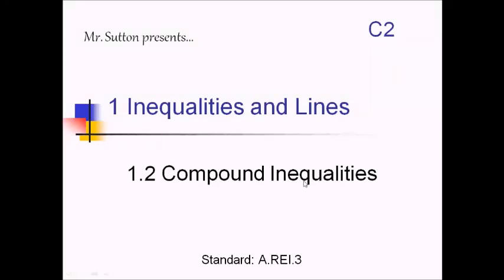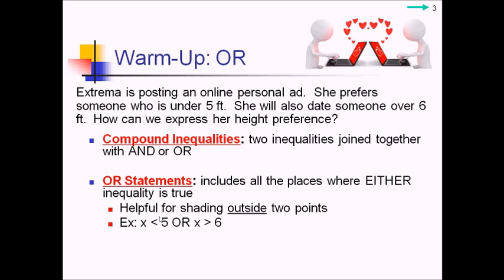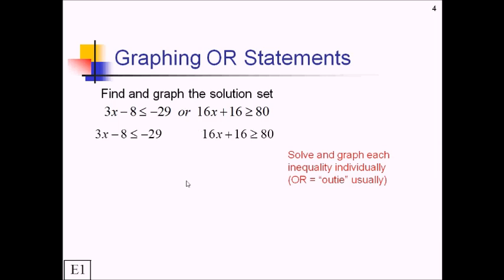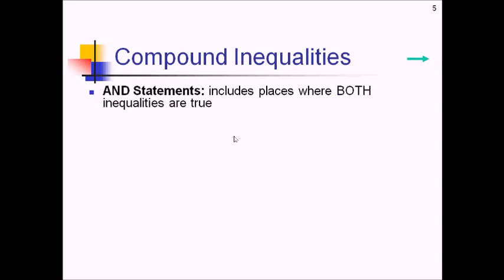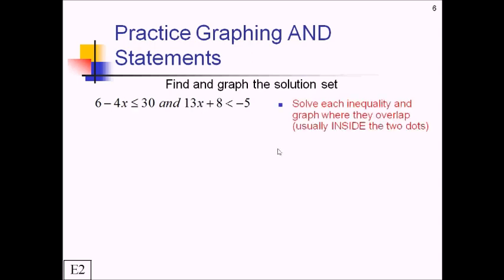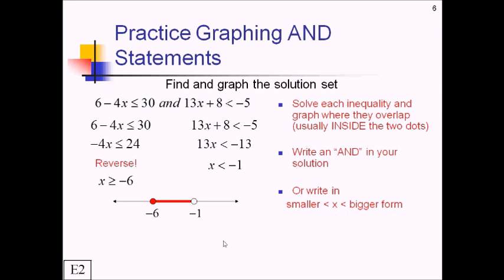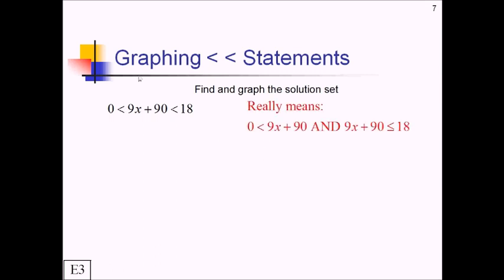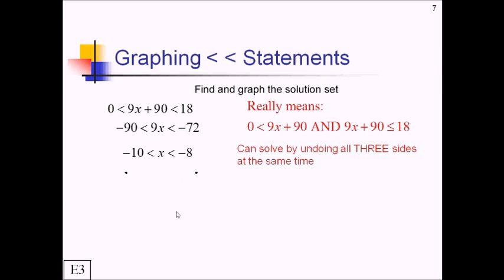Compound Inequalities: Lesson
Lesson showing how to find solution sets of “AND” and “OR” statements.